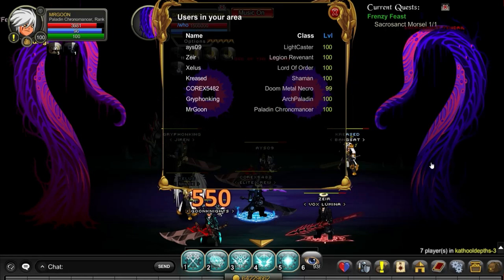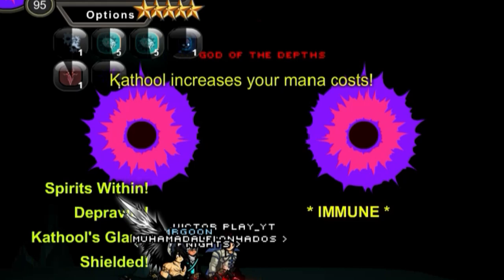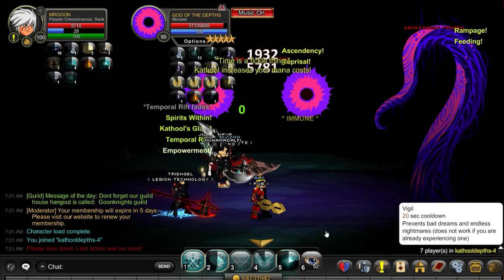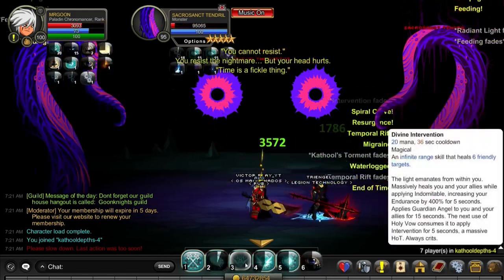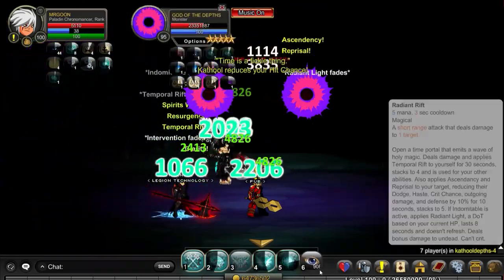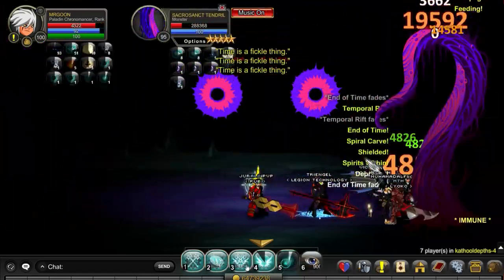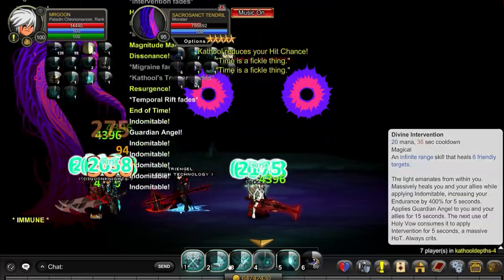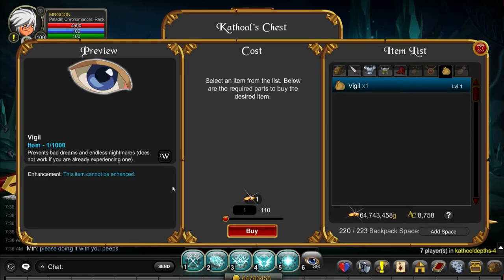AQW God of The Depths Battle Guide! | How To Beat /join kathooldepths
AQW How To Beat God of The Depths /join kathooldepths ! AQW How to beat God of The Depths! In this video we go over the strategy for how to beatGod of The Depths! AQW God of The Depths. As there are so many players in the map you can use both a typical ultra setup with the usual support classes while also adding in some DPS! Classes that help with mana are essential! You will need to use the Vigil item so you do not wipe during the battle! As soon as you see "You cannot resist" Use the Vigil Item! This is a guide for the God of The Depths and how you can go about beating it! AQW How to beat God of The Depths! AQW /join kathooldepths. AQW Sacrosanct Tendril

DISCORD EVENTS!!